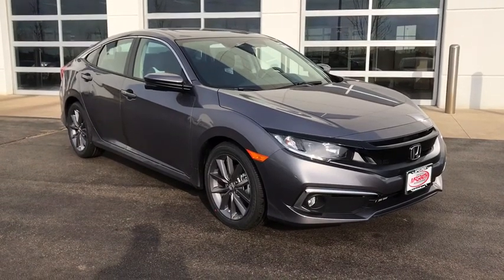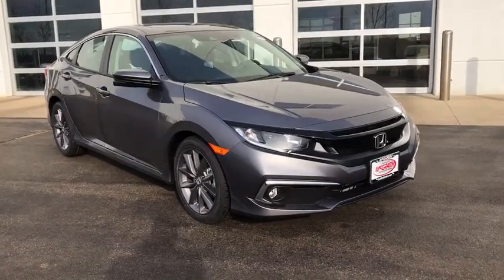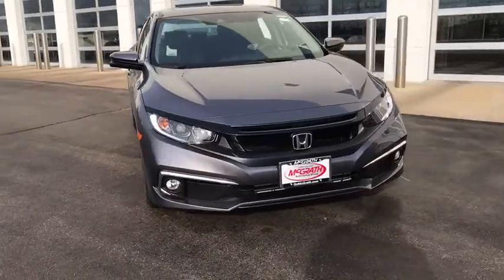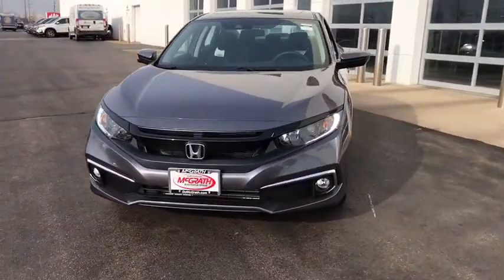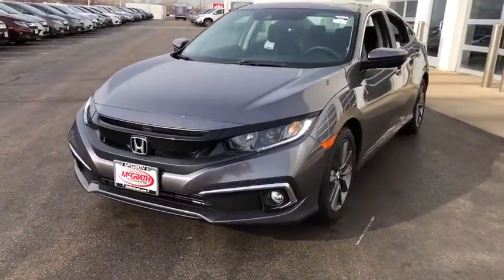2020 Honda Civic Elgin, Schaumburg, Barlett, Barrington, Hoffman Estate, IL E7063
Modern Steel Metallic New 2020 Honda Civic available in Elgin, Illinois at McGrath Honda Elgin. Servicing the Schaumburg, Barlett, Barrington, Hoffman Estate, IL area.

2020 Randall Rd.

Lip Spoiler,Trunk Rear Cargo Access,Compact Spare Tire Mounted Inside Under Cargo,Light Tinted Glass,Express Open/Close Sliding And Tilting Glass 1st Row Sunroof w/Sunshade,Wheels: 17 Alloy,Wheels w/Silver Accents,Fully Automatic Projector Beam Halogen Daytime Running Auto High-Beam Headlamps w/Delay-Off,Body-Colored Rear Bumper,Fixed Rear Window w/Defroster,Body-Colored Power Heated Side Mirrors w/Manual Folding,Front Fog Lamps,Speed Sensitive Variable Intermittent Wipers,Black Grille,Body-Colored Door Handles,Fully Galvanized Steel Panels,Chrome Side Windows Trim,Steel Spare Wheel,Clearcoat Paint,Body-Colored Front Bumper,Tires: 215/50R17 91H AS,Outside Temp Gauge,1 Seatback Storage Pocket,Manual Tilt/Telescoping Steering Column,Seats w/Cloth Back Material,60-40 Folding Bench Front Facing Fold Forward Seatback Rear Seat,Engine Immobilizer,4-Way Passenger Seat -inc: Manual Recline and Fore/Aft Movement,Valet Function,Leather/Metal-Look Gear Shift Knob,Remote Keyless Entry w/Integrated Key Transmitter  Illuminated Entry  Illuminated Ignition Switch and Panic Button,Perimeter Alarm,Air Filtration,Heated Front Bucket Seats -inc: driver seat w/8-way power adjustment and adjustable head restraints,Glove Box,Day-Night Rearview Mirror,Driver Seat,Carpet Floor Trim and Carpet Trunk Lid/Rear Cargo Door Trim,Cruise Control w/Steering Wheel Controls,1 LCD Monitor In The Front,Gauges -inc: Speedometer  Odometer  Tachometer  Turbo/Supercharger Boost  Trip Odometer and Trip Computer,Power Fuel Flap Locking Type,Power Rear Windows,HVAC -inc: Underseat Ducts,1 12V DC Power Outlet,Driver And Passenger Visor Vanity Mirrors w/Driver And Passenger Illumination  Driver And Passenger Auxiliary Mirror,Systems Monitor,Remote Releases -Inc: Power Cargo Access,Dual Zone Front Automatic Air Conditioning,Leather/Metal-Look Steering Wheel,Driver Foot Rest,Full Cloth Headliner,Radio: 180-Watt AM/FM/HD/SiriusXM Audio System -inc: 8 speakers  7-inch display w/high-resolution electrostatic touch-screen  knob and hard keys for primary controls and customizable feature settings  Bluetooth HandsFreeLink  Bluetooth streaming audio  radio data system (RDS)  speed-sensitive volume compensation (SVC)  1.5-amp USB smartphone/audio interface in front  1.0-amp USB audio interface port in center console  HondaLink  Apple CarPlay integration  Android Auto integration  SMS text message function  fin-type roof-mounted antenna and illuminated steering wheel-mounted controls,FOB Controls -inc: Trunk/Hatch/Tailgate and Remote Engine Start,Interior Trim -inc: Metal-Look Instrument Panel Insert  Metal-Look Door Panel Insert  Metal-Look Console Insert and Metal-Look Interior Accents,Front Map Lights,Full Carpet Floor Covering -inc: Carpet Front And Rear Floor Mats,Distance Pacing w/Traffic Stop-Go,Rear Cupholder,Cargo Space Lights,Cloth Seat Trim,Fade-To-Off Interior Lighting,Radio w/Seek-Scan  Clock and Voice Activation,Instrument Panel Bin  Driver / Passenger And Rear Door Bins,Trip Computer,Digital/Analog Display,Proximity Key For Doors And Push Button Start,Front Cupholder,Sliding Front Center Armrest and Rear Center Armrest,Delayed Accessory Power,Power 1st Row Windows w/Driver And Passenger 1-Touch Up/Down,Full Floor Console w/Covered Storage and 1 12V DC Power Outlet,Power Door Locks w/Autolock Feature,Fixed Rear Head Restraints,Engine: 1.5T I-4 DOHC 16-Valve w/Turbocharger,Transmission w/Driver Selectable Mode,Quasi-Dual Stainless Steel Exhaust,Front-Wheel Drive,4-Wheel Disc Brakes w/4-Wheel ABS  Front Vented Discs  Brake Assist  Hill Hold Control and Electric Parking Brake,Electric Power-Assist Speed-Sensing Steering,Front And Rear Anti-Roll Bars,Multi-Link Rear Suspension w/Coil Springs,12.4 Gal. Fuel Tank,Strut Front Suspension w/Coil Springs,Gas-Pressurized Shock Absorbers,3.24 Axle Ratio,Transmission: Continuously Variable (CVT),Lane Keeping Assist System (LKAS) Lane Keeping Assist,Honda LaneWatch Right Side Camera,Curtain 1st And 2nd Row Airbags,Airbag Occupancy Sensor,Lane Keeping Assist System (LKAS) Lane Departure Warning,Collision Mitigation Braking System (CMBS) + FCW,Low Tire Pressure Warning,Dual Stage Driver And Passenger Seat-Mounted Side Airbags,Back-Up Camera,Outboard Front Lap And Shoulder Safety Belts -inc: Rear Center 3 Point  Height Adjusters and Pretensioners,Dual Stage Driver And Passenger Front Airbags,VSA Electronic Stability Control (ESC),ABS And Driveline Traction Control,Rear Child Safety Locks,Sid